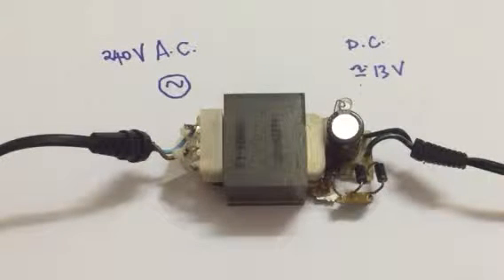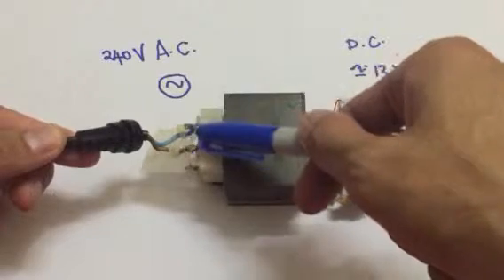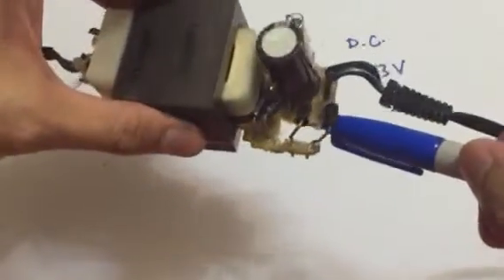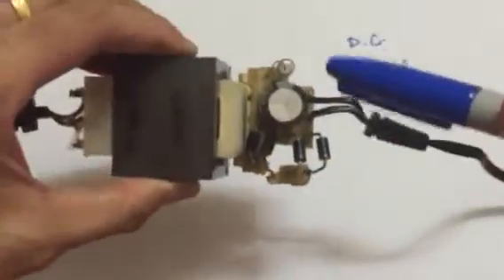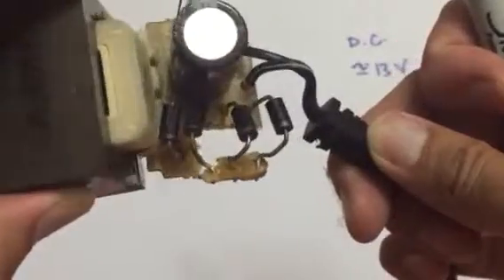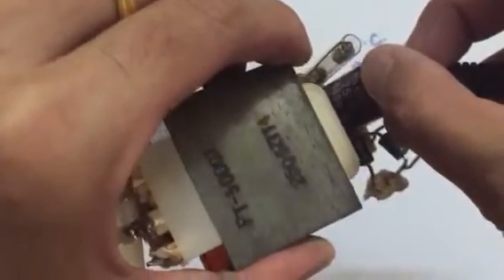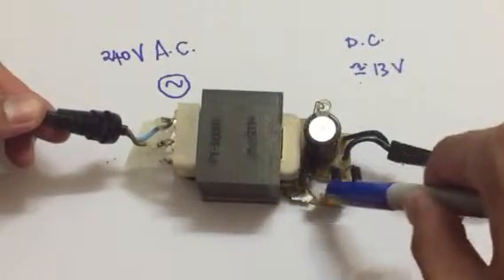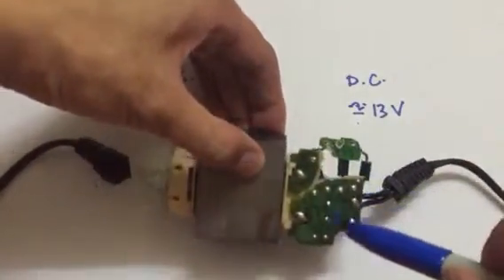Teardown of AC to DC power adapter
Application of full-wave rectification circuit in power adapter.